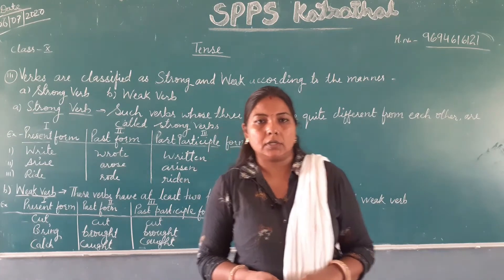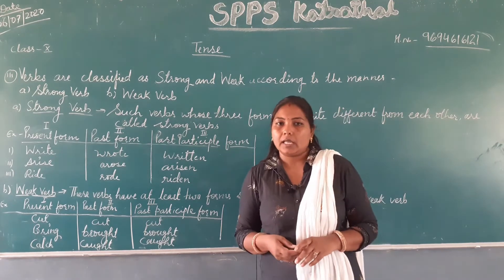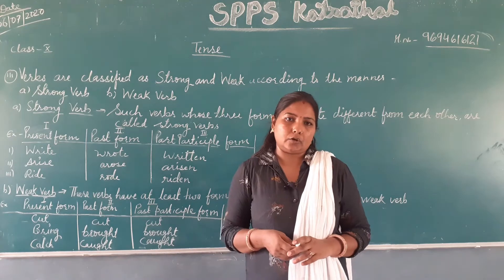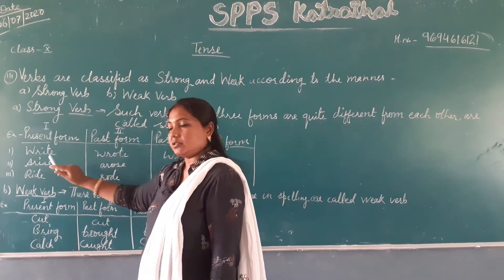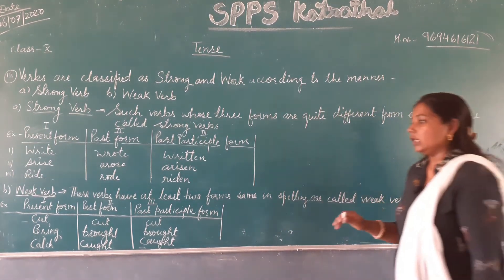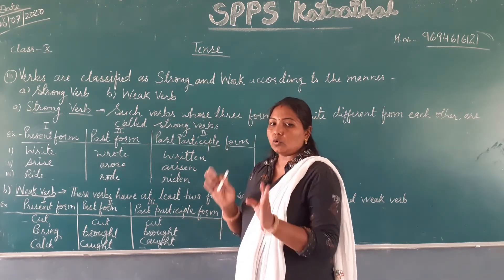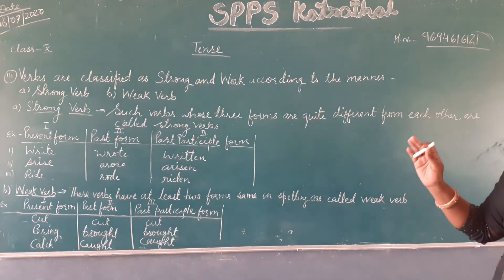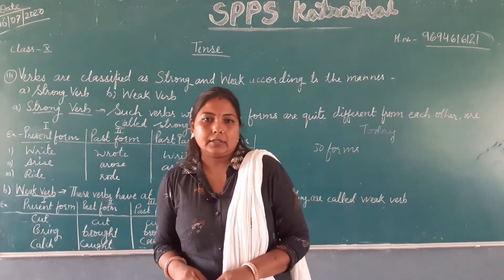class-10 English grammar (Tense -2)